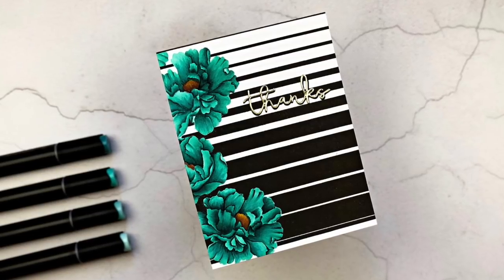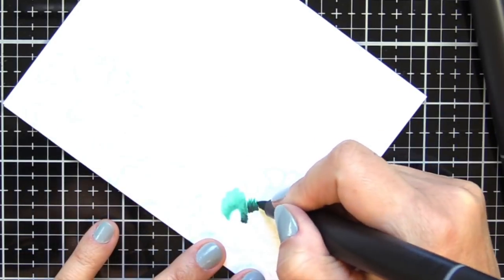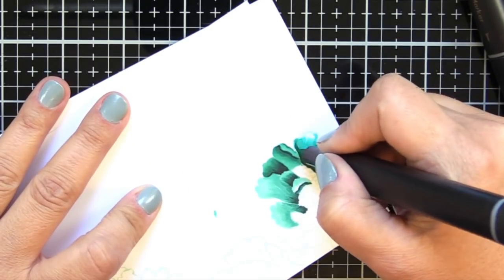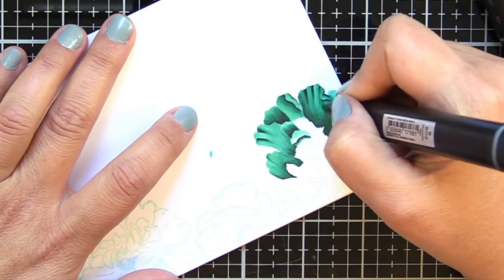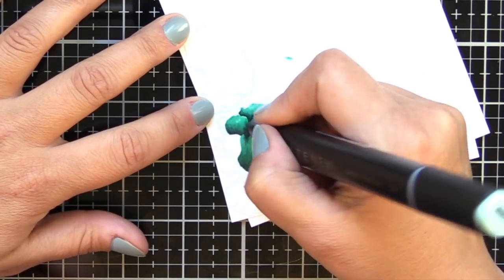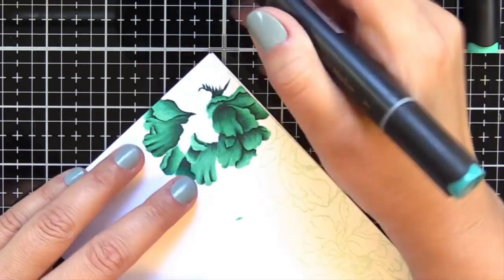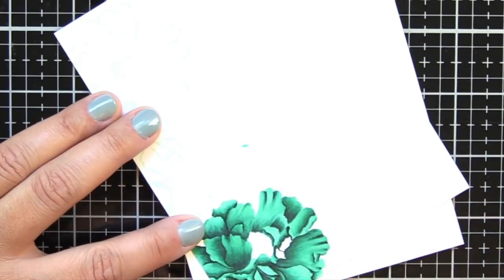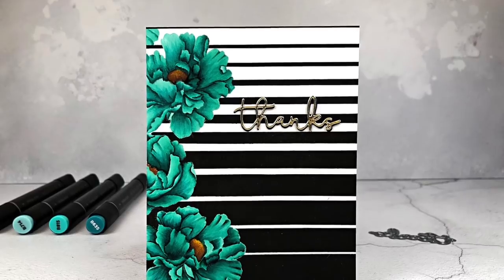Altenew Artist Markers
It's Altenew's 5th Anniversary and I'm celebrating with a card featuring Altenew Artist Markers and Beautiful Peony Stamp Set.
Note: this is a speed video with a couple tips. For more in-depth marker instruction I'll link 2 videos at the end.

• Altenew SEA SHORE Mini Cube Crisp Dye Ink Pad Pack ALT1243

• Tonic Studios Tim Holtz Glass Media Mat 1914e

• Mini Misti Stamp Tool Bundle Mini Misti and Wipe off Mouse Pad